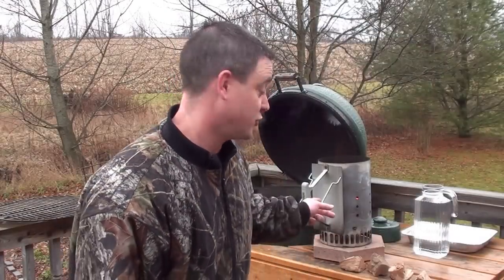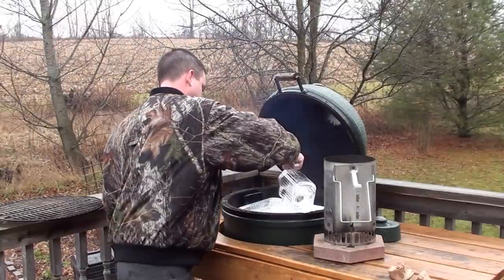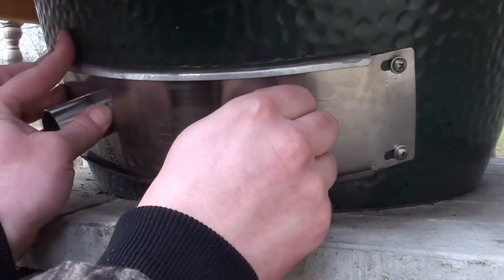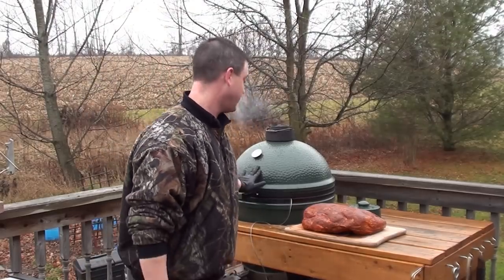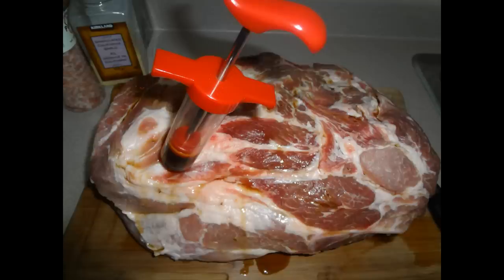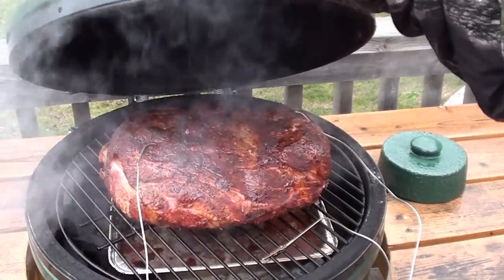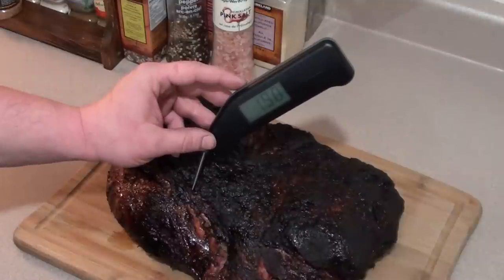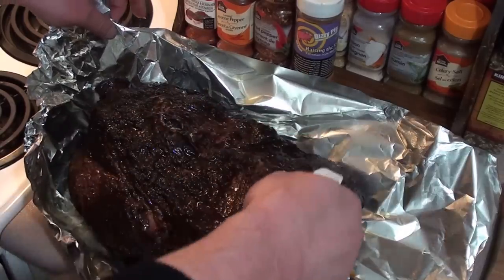BBQ GURU CYBER Q UNBOX & I PHONE SETUP+14.75LBS PORK SHOULDER COOK ON THE BIG GREEN EGG - BBQFOOD4U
BBQ Guru - Cyber Q Unbox & Complete Setup with a I phone for the Big Green Egg and a 14.75lbs Pork shoulder cook with chunks of apple wood smoking away while the pork cooks. This makes cooking on the Big Green Egg so easy and makes it foolproof BBQ cooking.